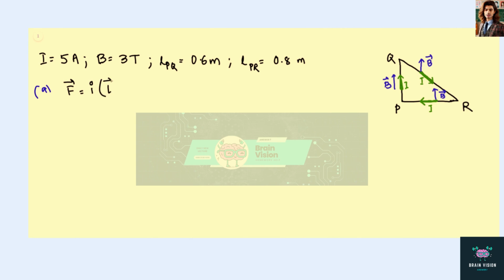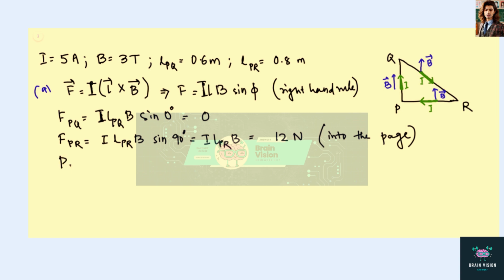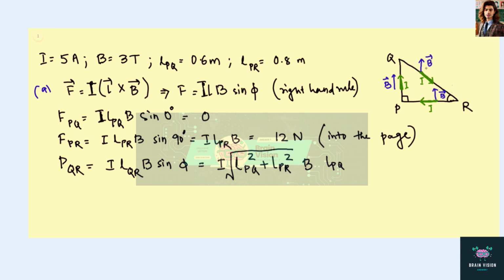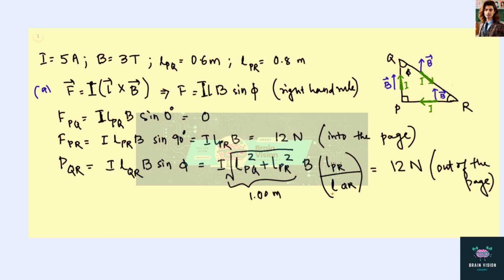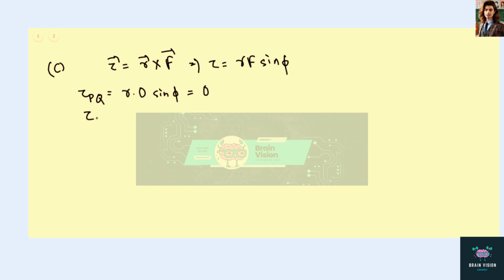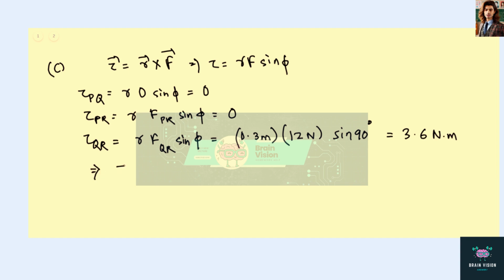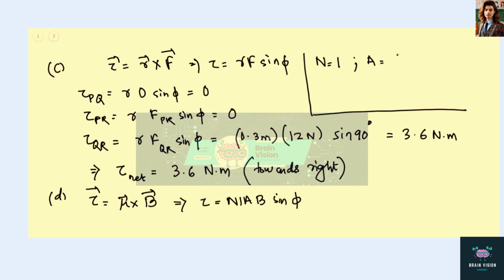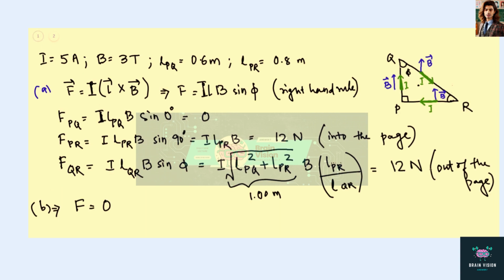The loop of wire shown in forms a right triangle and carries a current 5.00 A in the direction shown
The loop of wire shown in forms a right triangle and carries a current 5.00 A in the direction shown. The loop is in a uniform magnetic field that has magnitude 3.00 T and the same direction as the current in side of the loop. (a) Find the force exerted by the magnetic field on each side of the triangle. If the force is not zero, specify its direction. (b) What is the net force on the loop? (c) The loop is pivoted about an axis that lies along side . Use the forces calculated in part (a) to calculate the torque on each side of the loop (see Problem 27.70). (d) What is the magnitude of the net torque on the loop? Calculate the net torque from the torques calculated in part (c) and also from Eq. (27.28). Do these two results agree? (e) Is the net torque directed to rotate point into the plane of the figure or out of the plane of the figure?